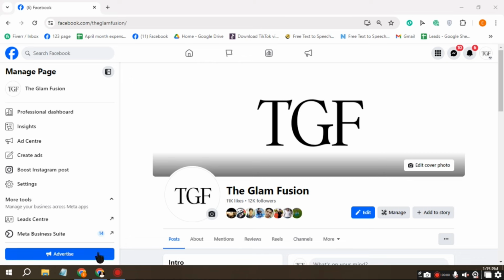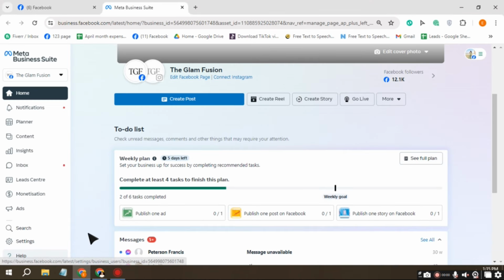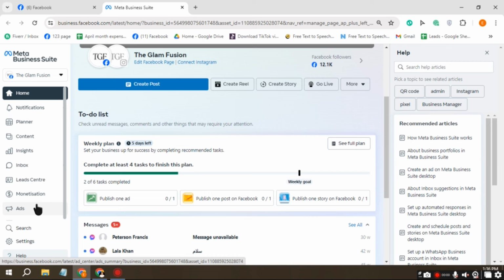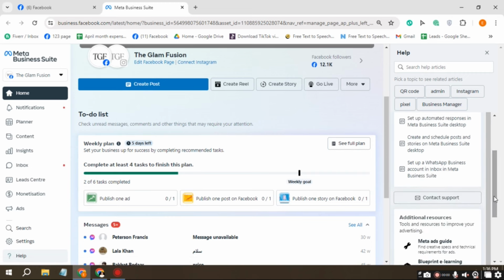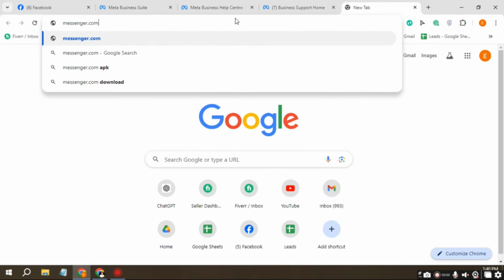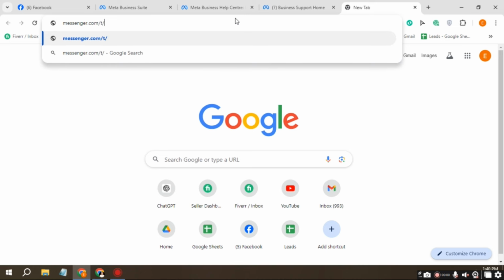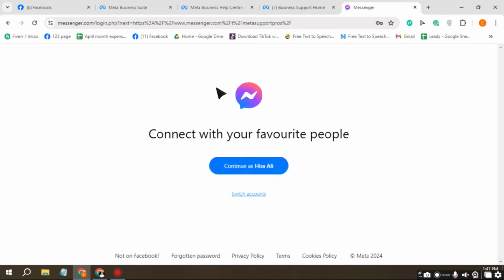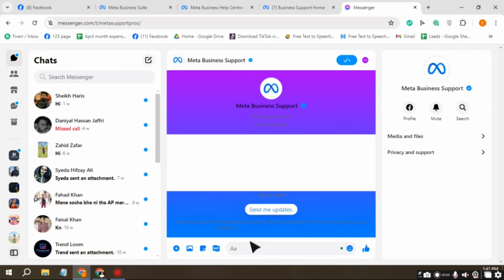How to Chat With Facebook Support Team 100% WORKS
Learn how to chat with the Facebook support team in this video. Find out the step-by-step process to contact Facebook support for help with any issues you may be facing on the platform.